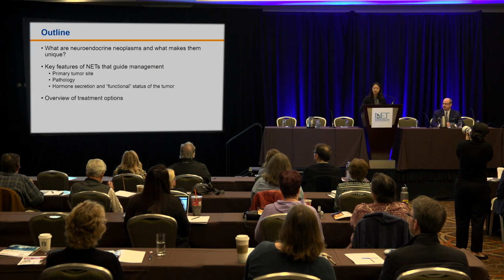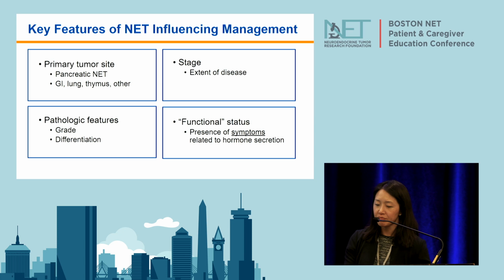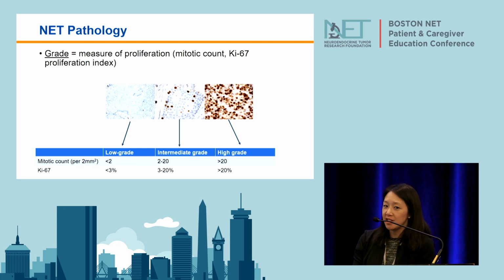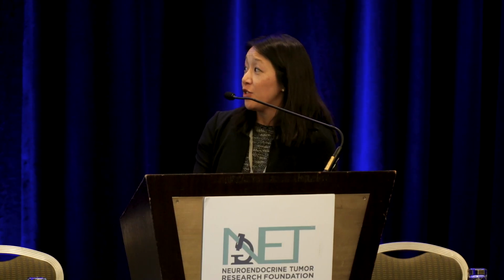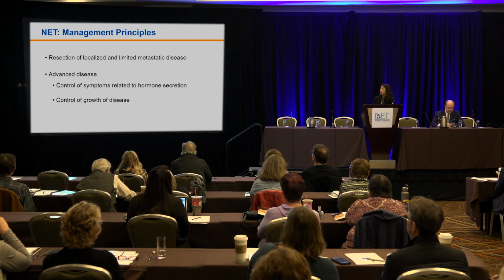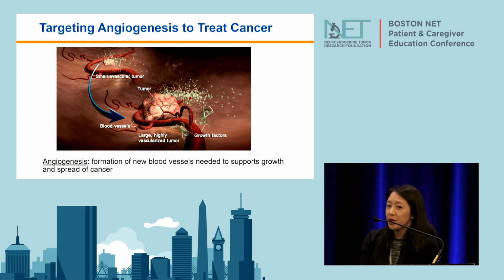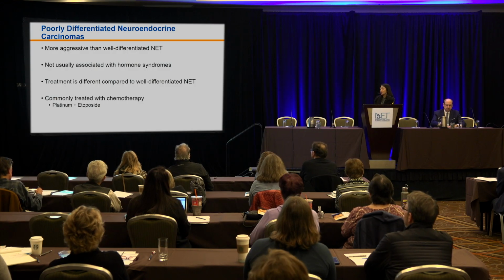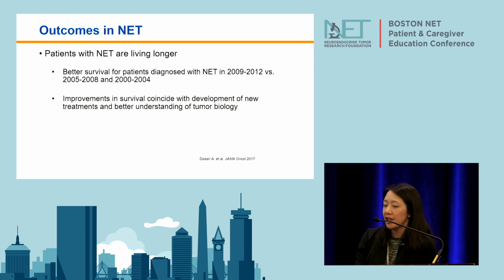Introduction to NETs, Jennifer Chan MD, MPH, Dana-Farber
01:48 History of NETs
02:17 What are NETs
05:07 Understanding site, stage, grade, functional status
13:30 Treating NETs